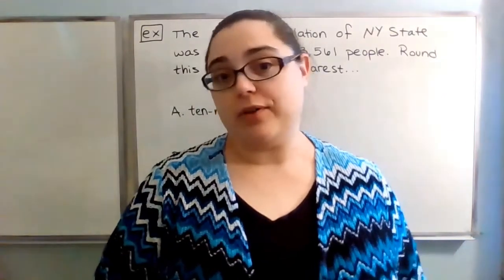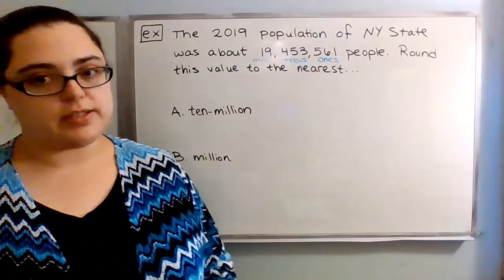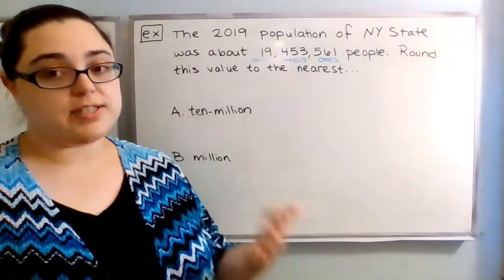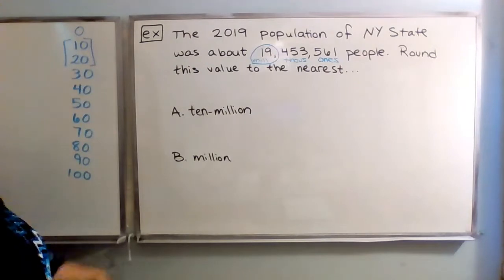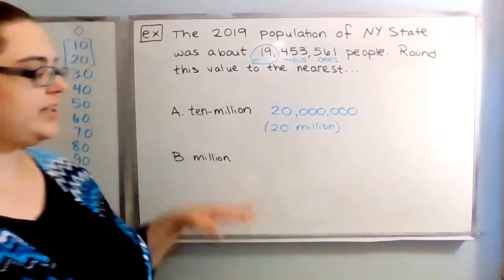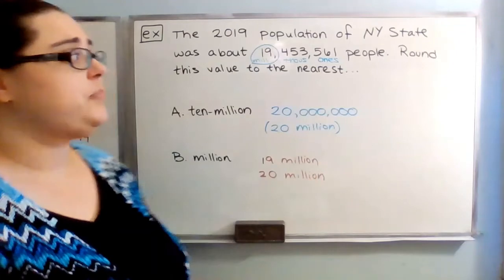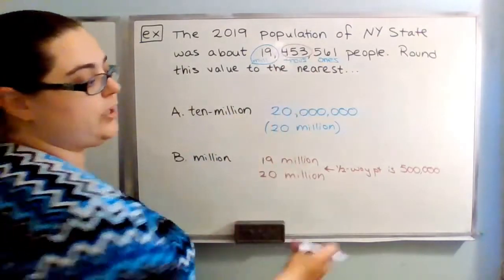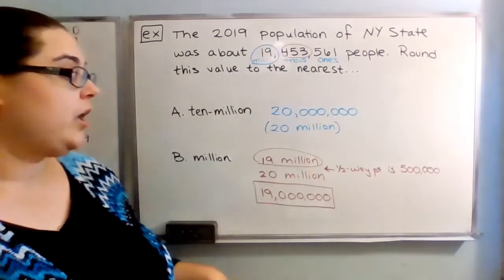Arithmetic || Video 7 || Rounding by finding "Closer"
We'll define what it means to round a number, and then we'll round to the closest "nice" number based on the place-value given.